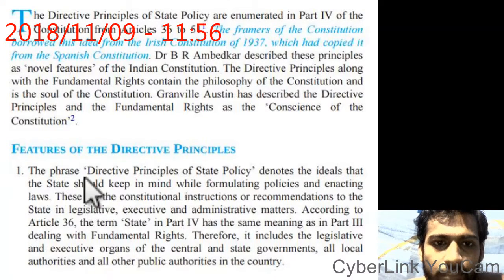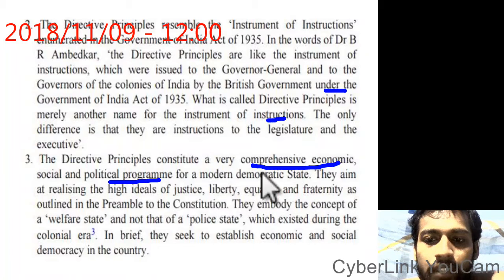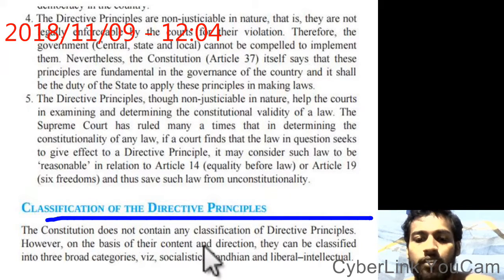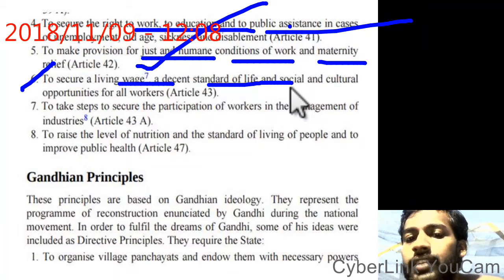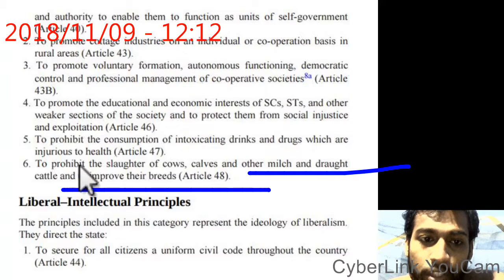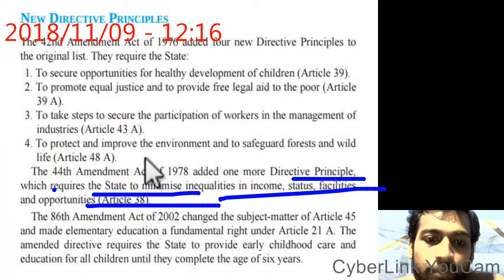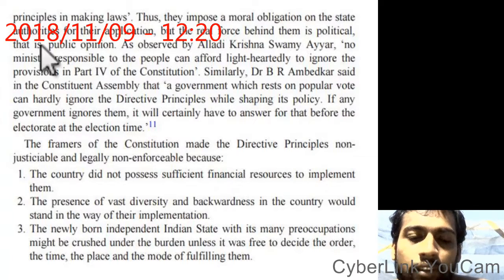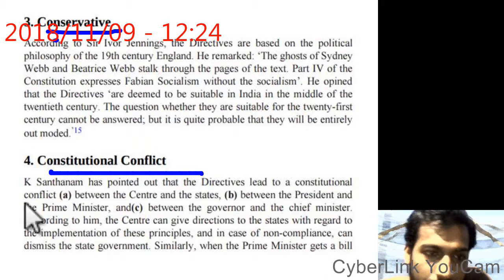Directive Principles of State Policy | Indian Polity for UPSC CSE/ IAS Preparation by polity don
Directive Principles of State Policy | Indian Polity for UPSC CSE/ IAS Preparation by